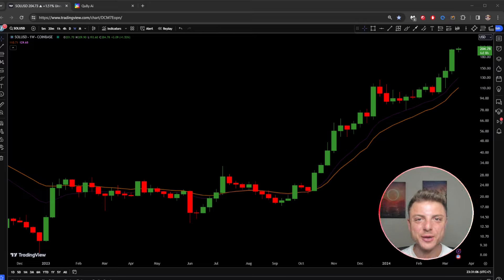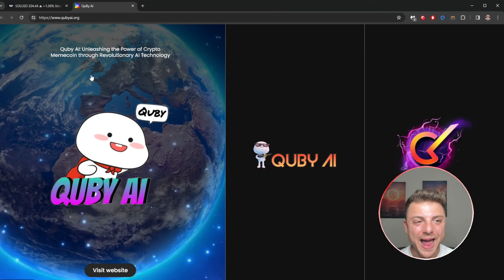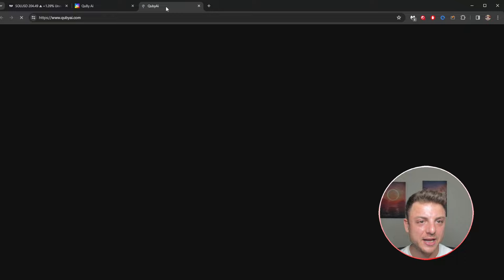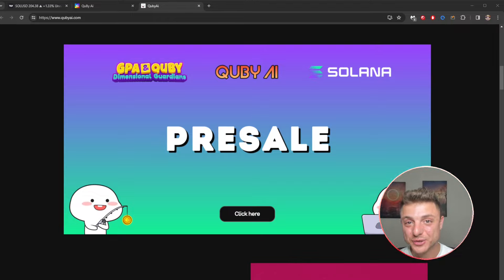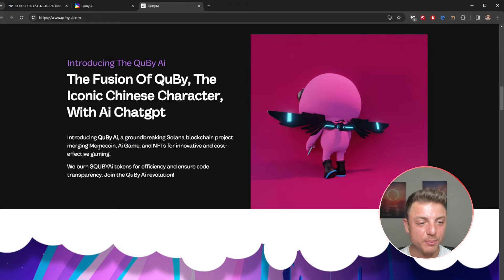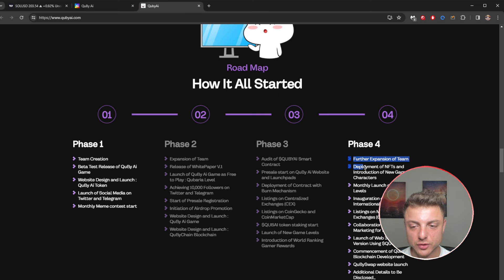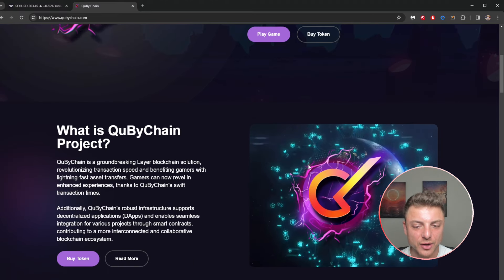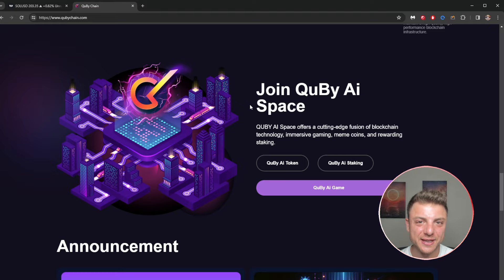THIS IS GOOD FOR EVERYONE! 🔥 Quby AI 🔥BUILDING THE BEST COMMUNITY!🔥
Quby AI blends cutting-edge gameplay with the appeal of a memecoin, supported by safe blockchain technology.

●▬▬▬▬▬▬▬▬ 🔥 Secret Calls 🔥  ▬▬▬▬▬▬▬▬●

●▬▬▬▬▬▬▬▬ Useful Links  ▬▬▬▬▬▬▬▬●